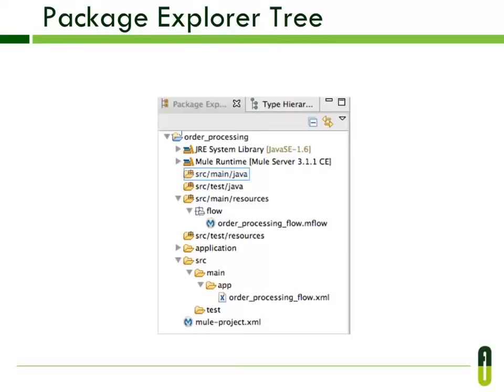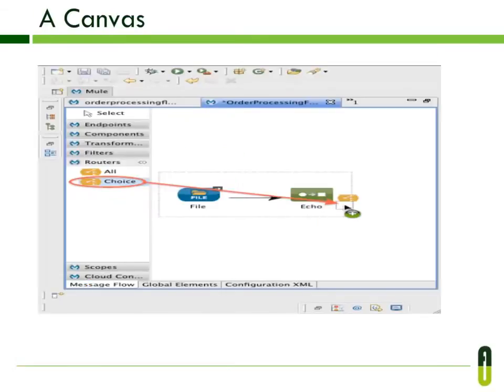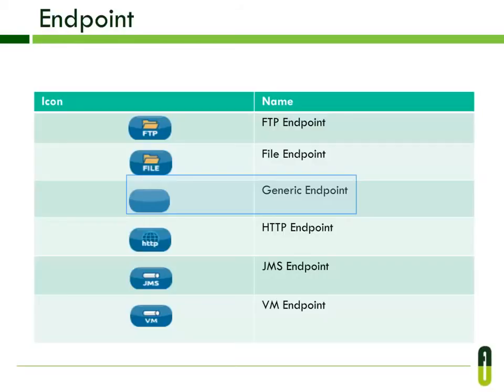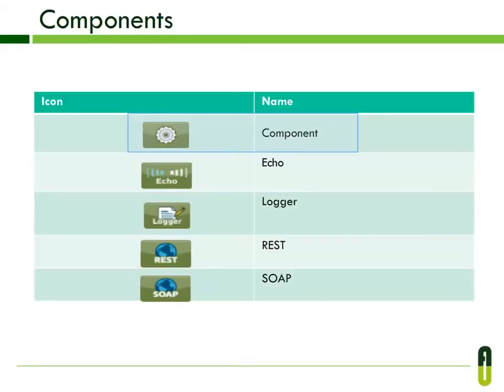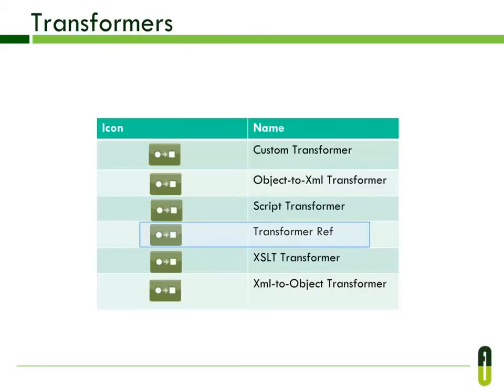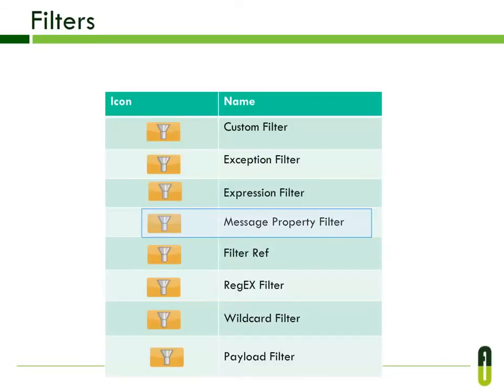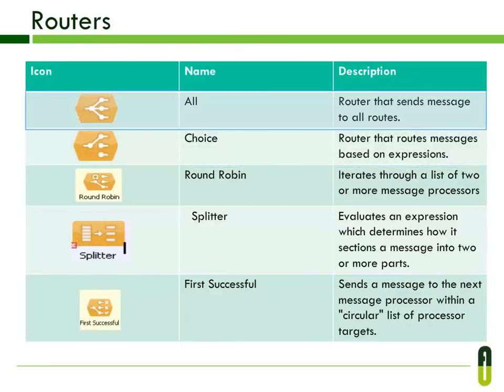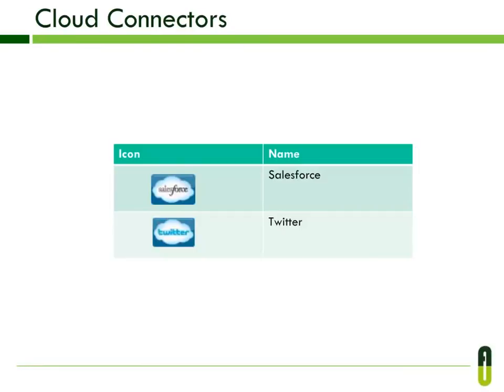Overview of Mule Studio